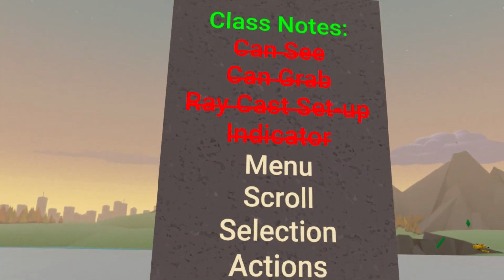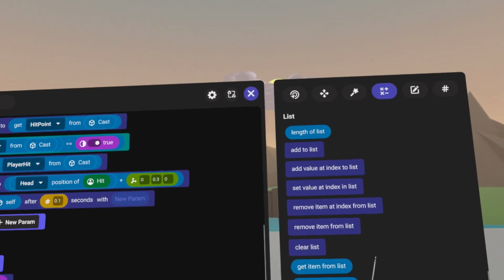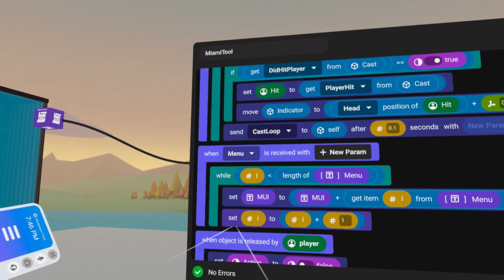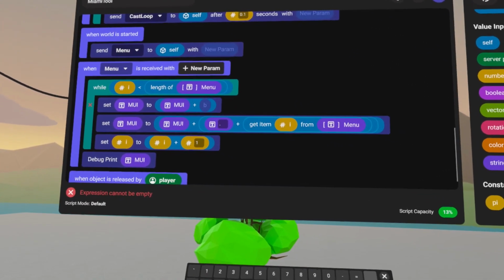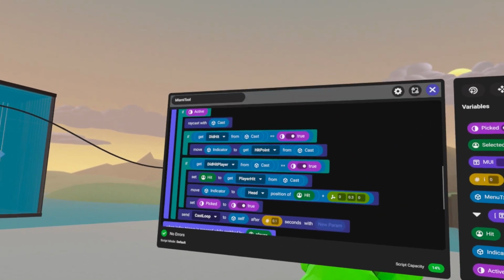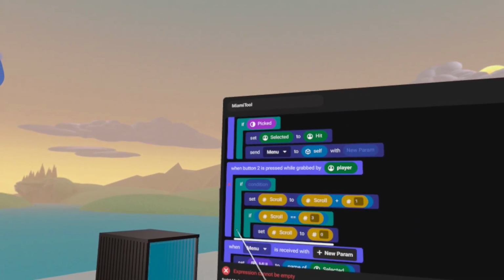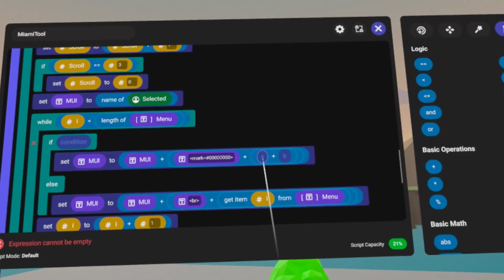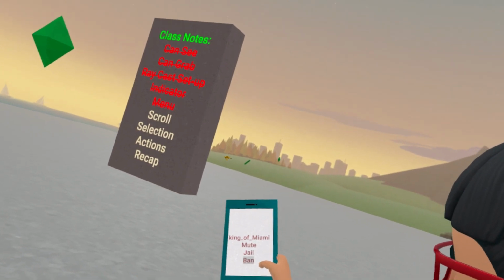2024 Horizon Worlds Scripting Tutorial- Beginner/Basic Mod Tool pt. 2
A step by step tutorial to give you the basic knowledge and steps to creating a moderation tool to use in your Horizon Worlds build.
Setting up Menu View on single Text gizmo
Using While Loops
Creating Menu Scrolling selection
 You can learn parts provide in video and use in other ways in your scripting journey!